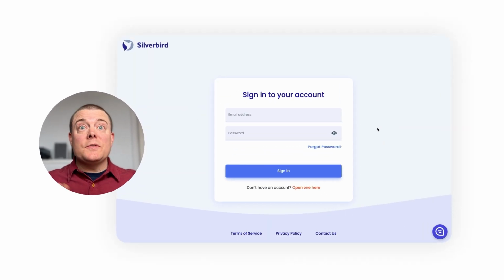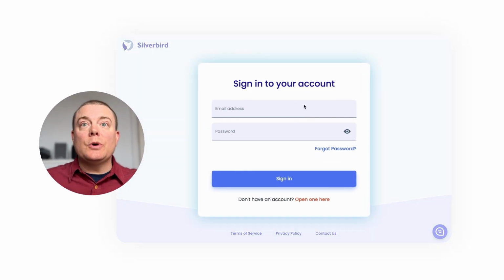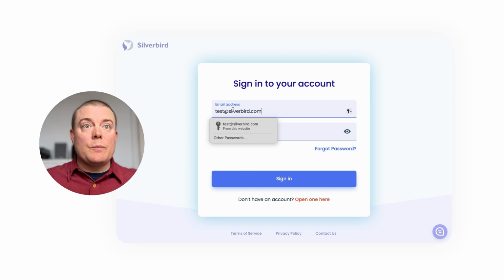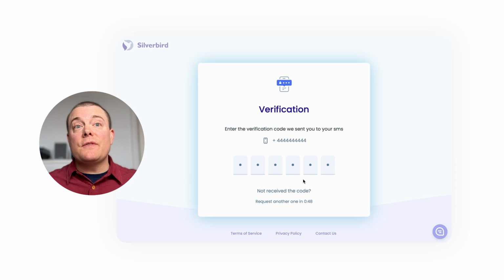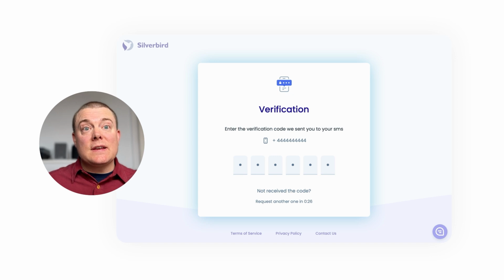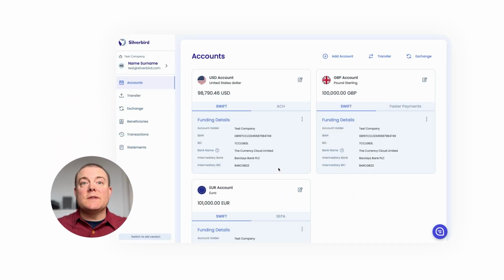How to Log In Into Silverbird | Tutorial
We’ve created a series of videos to help you get started with Silverbird. This video demonstrates how you sign-in to Silverbird:
Logging in to Silverbird is easy. Firstly, check your emails. Silverbird sent you an email that includes the link to the login page and instructions on how to set up your credentials. Once your credentials are created, you can log in to Silverbird. To keep your account secure, we’ll send a unique security code to the mobile number you gave us when you registered. You’ll need to enter this number during log in too.

If you are selling globally and looking for a way to bank without limits, get your Silverbird account today